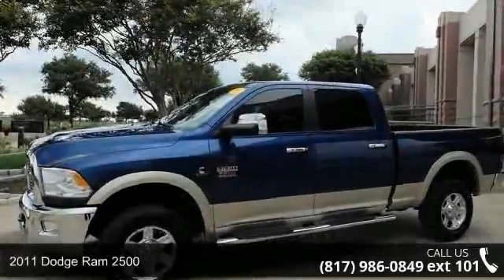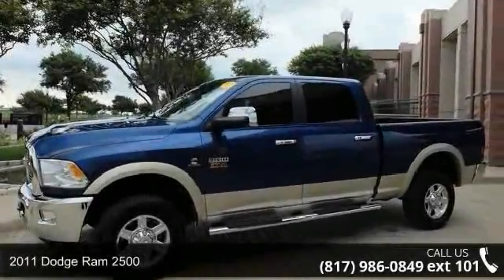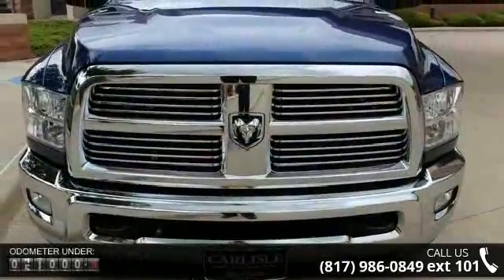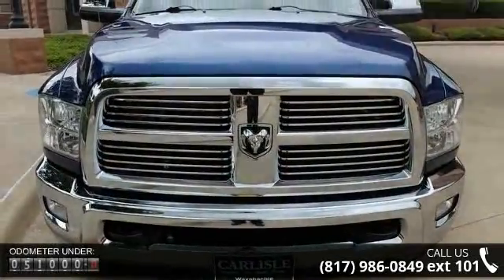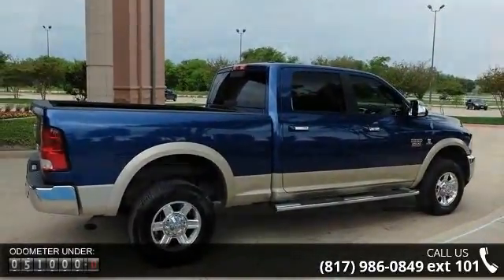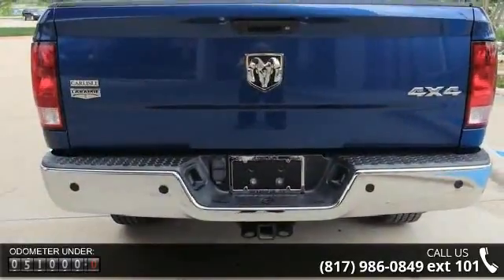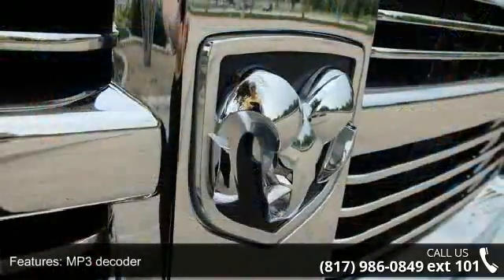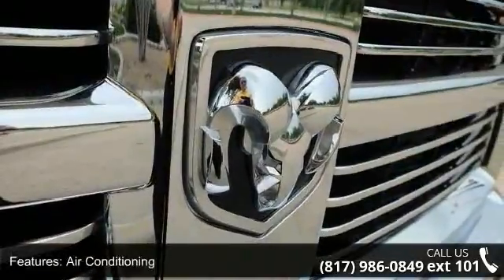2011 Dodge Ram 2500 - Carlisle GM - Waxahachie, TX 75165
Spray-in bedliner, sliding rear window, and Alpine sound. 4D Crew Cab, Cummins 6.7L I6 Turbodiesel, 6-Speed, 4WD, and Midnight Blue Pearlcoat. Are you looking for an used vehicle that is in incredible condition? Well, with this hard-working 2011 Dodge Ram 2500, you are going to get it.. This fantastic Dodge is one of the most sought after used vehicles on the market because it NEVER lets owners down. New Car Test Drive said it "...brings a level of refinement that is long-term more significant than the sheetmetal it's wrapped up in. Proven drivelines and components, realistic hauling and towing ratings and performance, and a broad-based set of configurations and amenities will provide the right combo for your work truck, horse-hauler or recreational tow vehicle..." Call one of our Internet managers TODAY for your test drive or for a personal walk-around description.